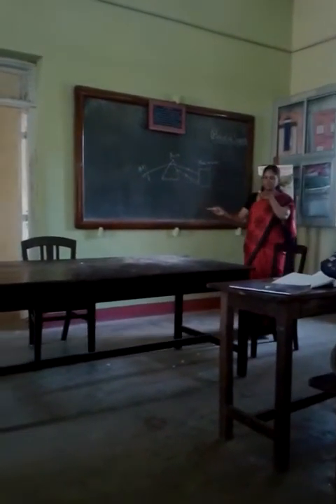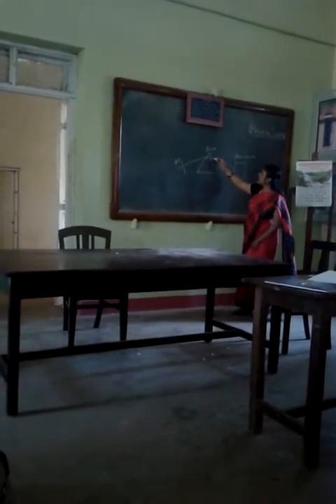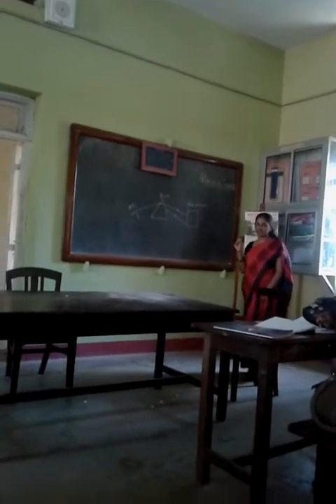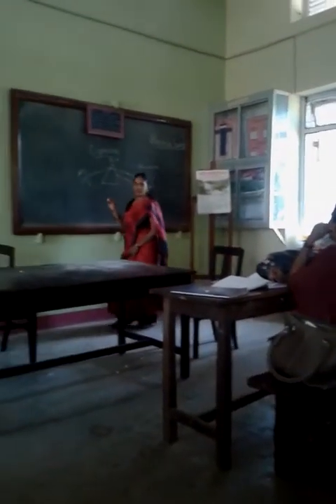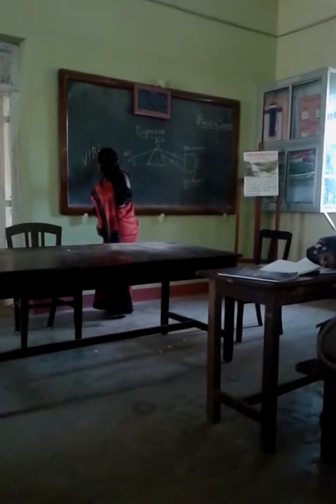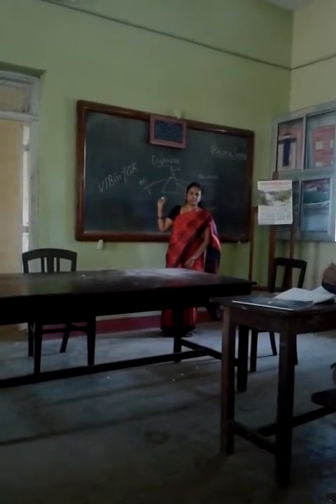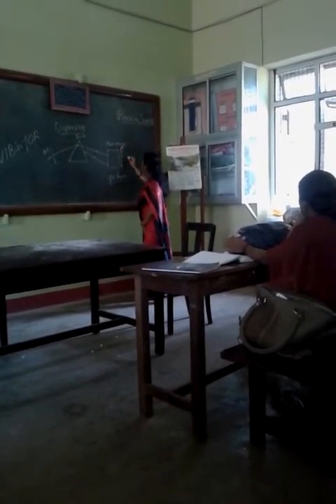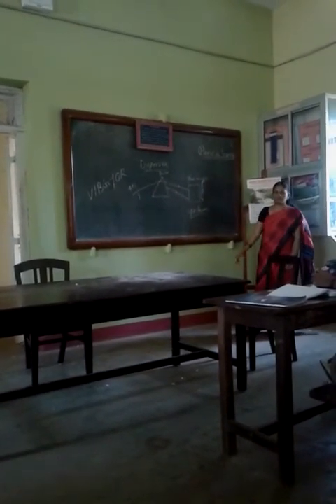Skill of stimulus Variation- Bibina Anna Mathew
A demonstration class at physical Science department, Peet Memorial Training College